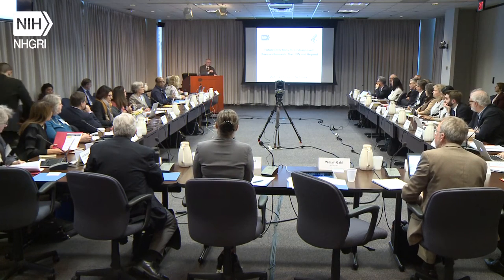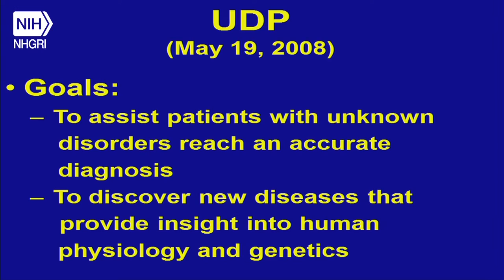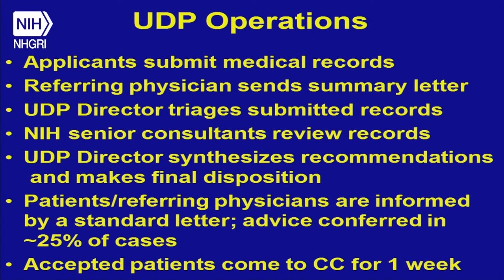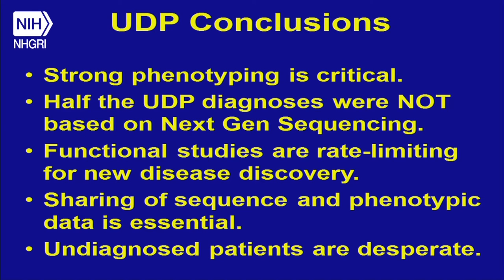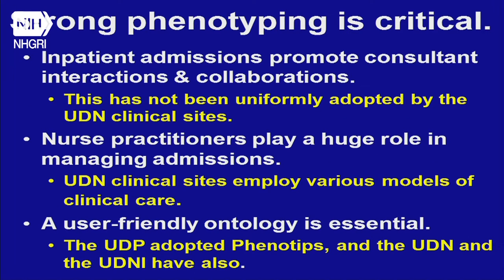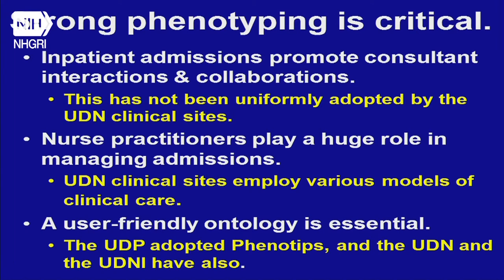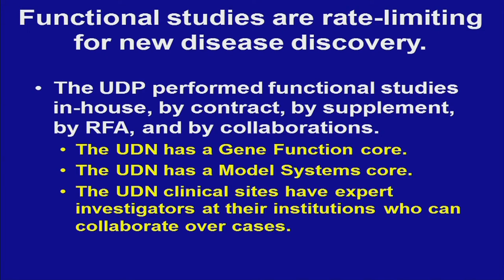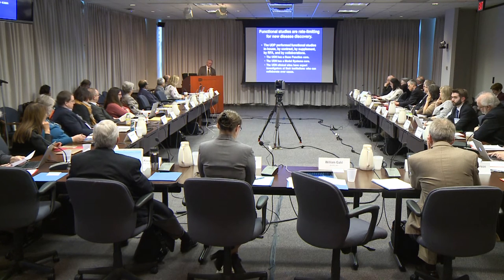Lessons from the Undiagnosed Diseases Network - William Gahl